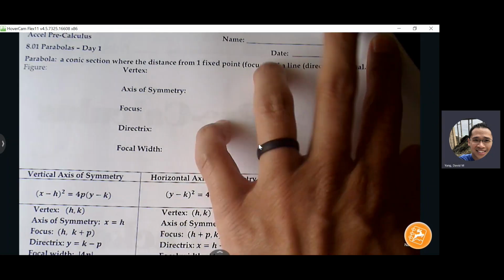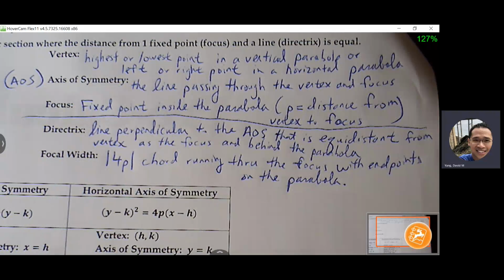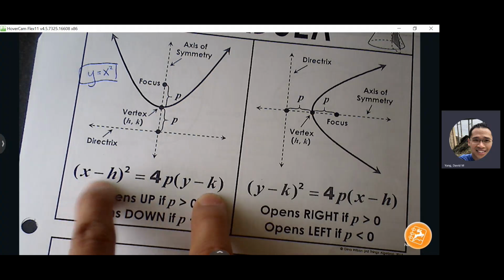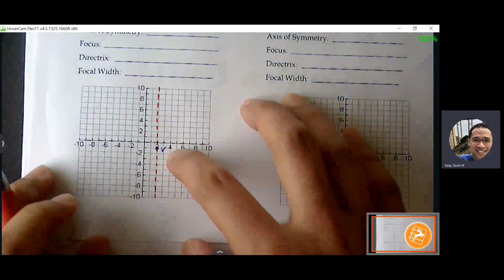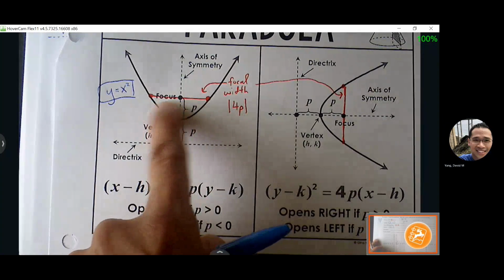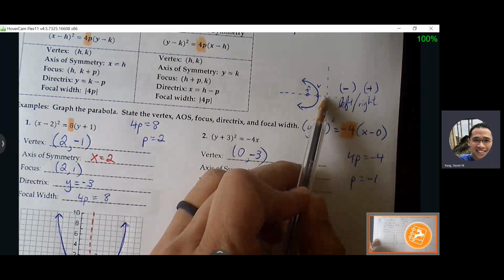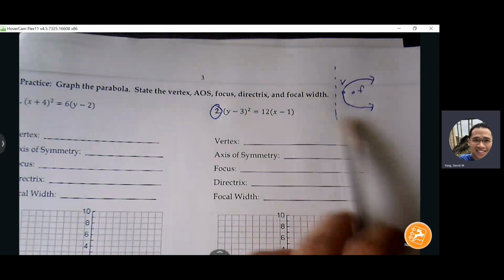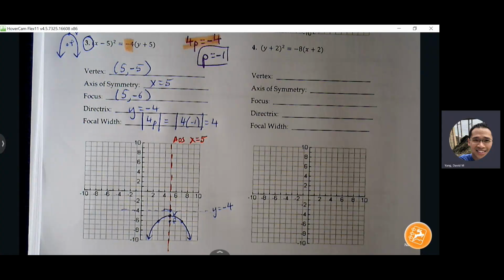8.01 Parabolas Day 1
Accel. Pre-Calculus  -  (Fri) Mar. 10, 2023